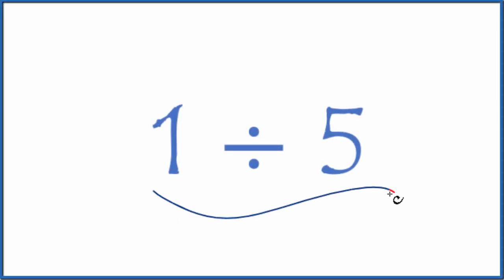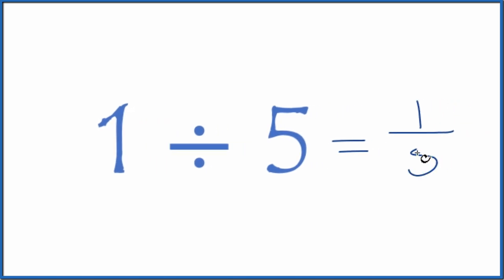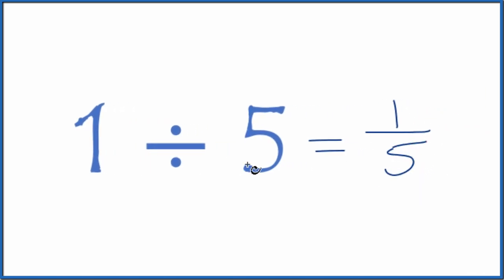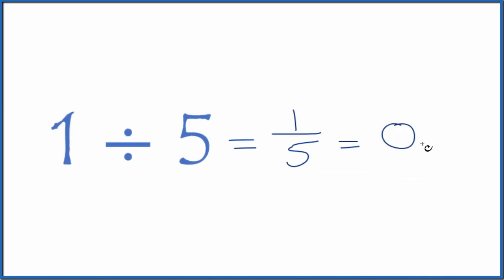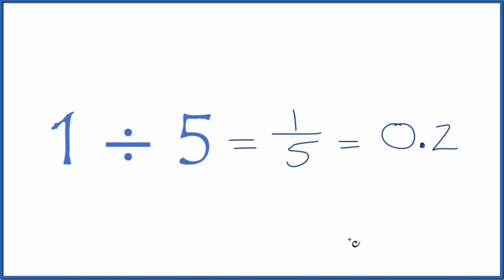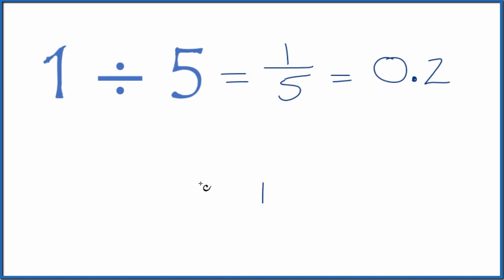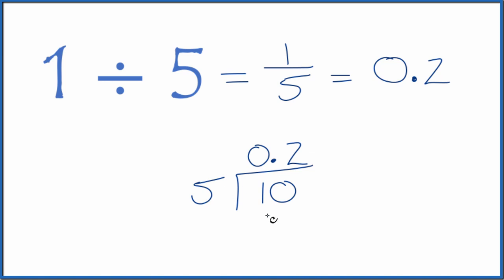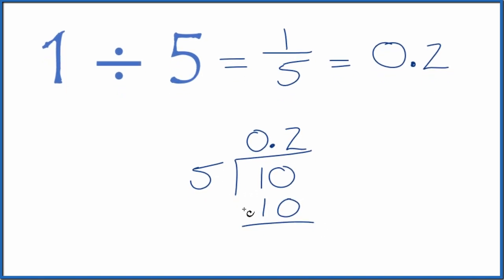1 divided by 5 (1 ÷ 5)